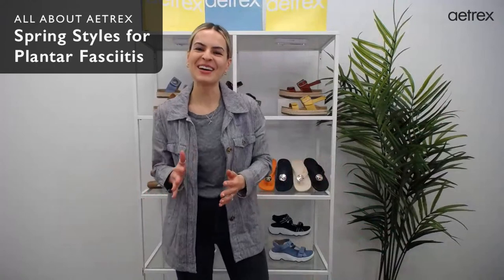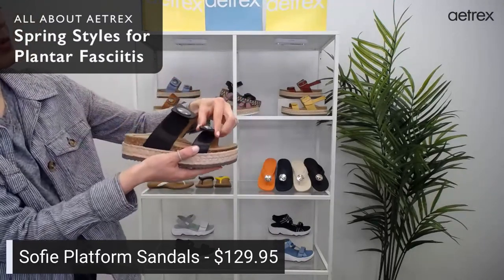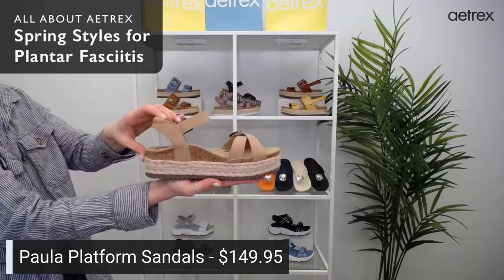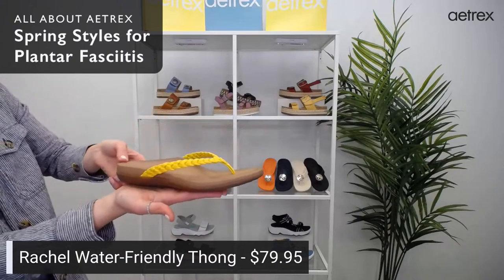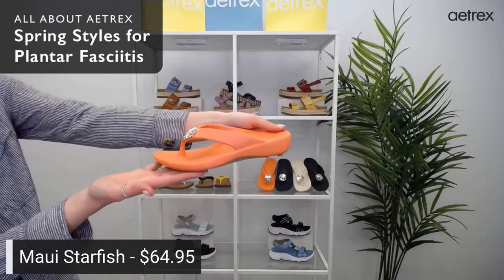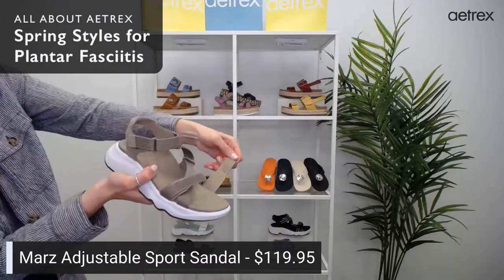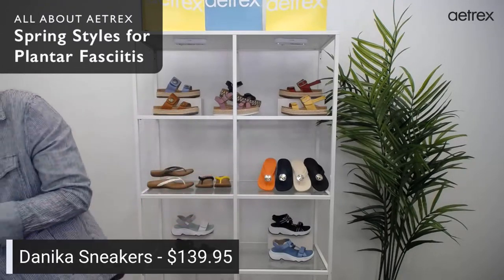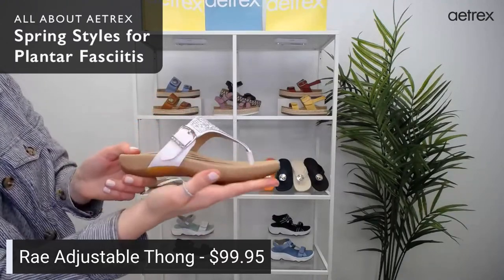Spring Styles for Plantar Fasciitis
April is Foot Health Awareness Month, so make sure you are wearing supportive shoes this spring that will have you looking good and feeling good!